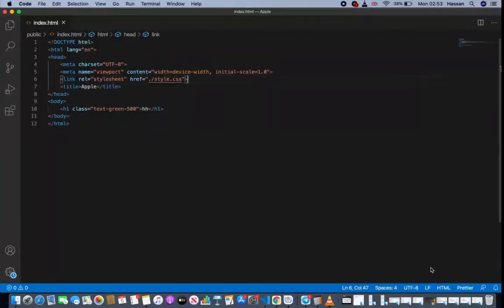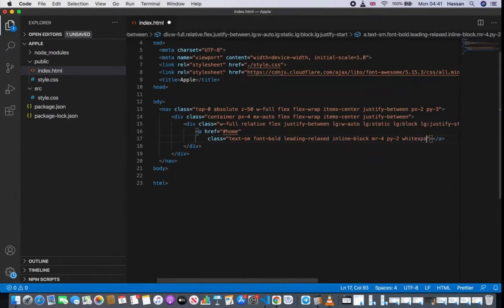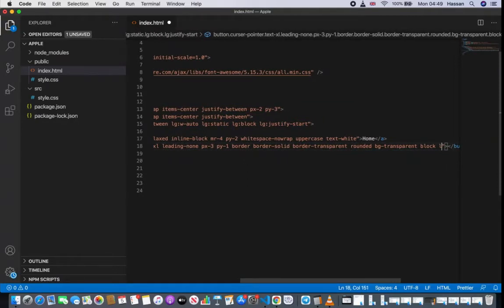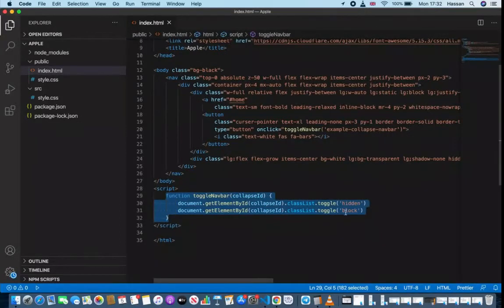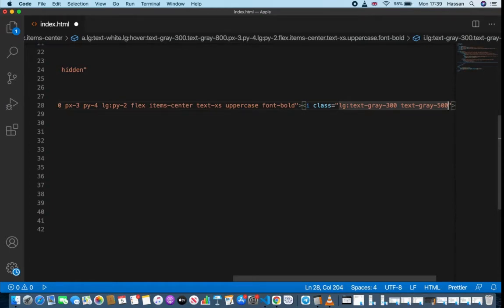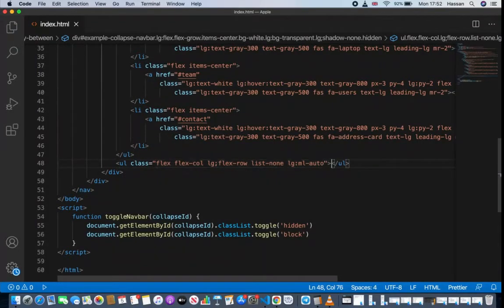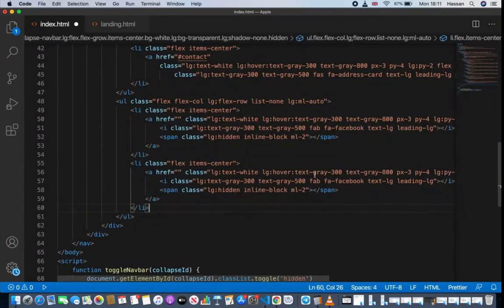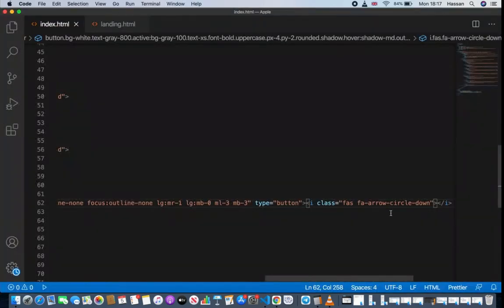Tailwind css responsive navbar | Create a navigation bar using tailwind css | Project1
Hello guys, in this video I tried to explain a very simple way to create a  responsive navbar or navigation bar using Tailwind CSS, utility first framework.

Tailwind CSS is a CSS framework like Bootstrap... I have attached the link to my next video: how to install Tailwind CSS via NPM in our Project
please visit this 👉